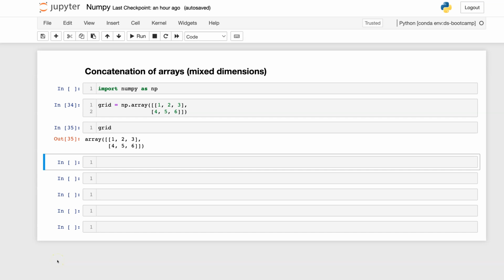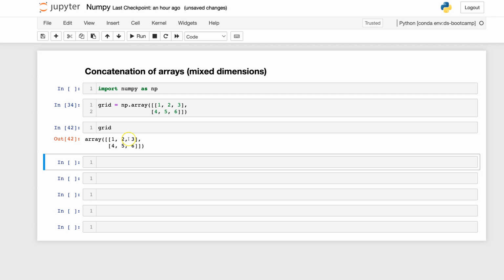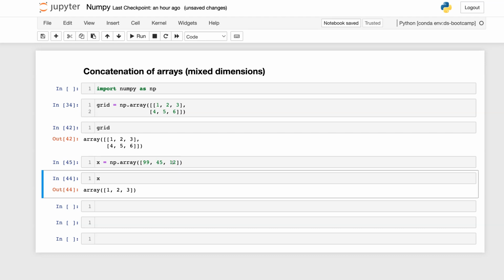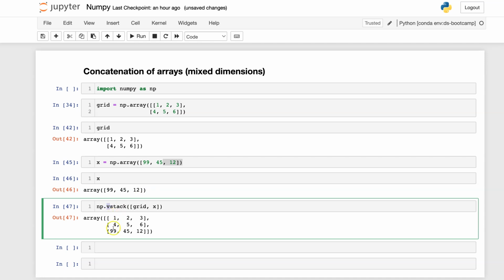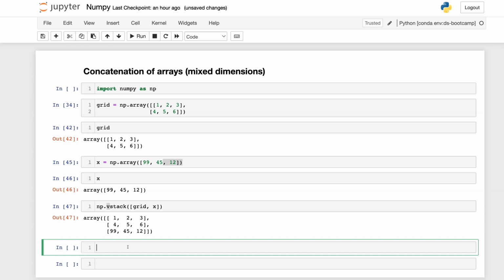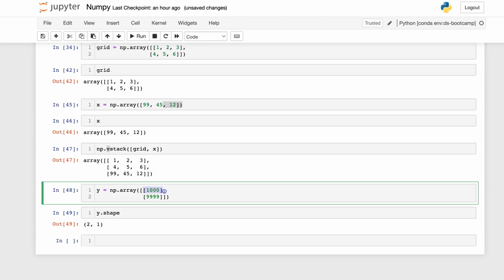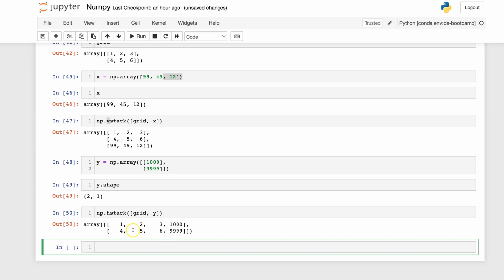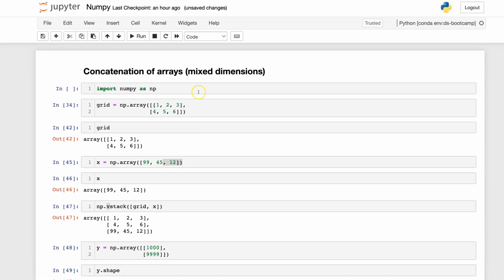NumPy - #13 - Array Concatenation of Mixed Dimensions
For working with arrays of mixed dimensions, it can be easier to use the np.vstack (vertical stack) and np.hstack (horizontal stack) functions.